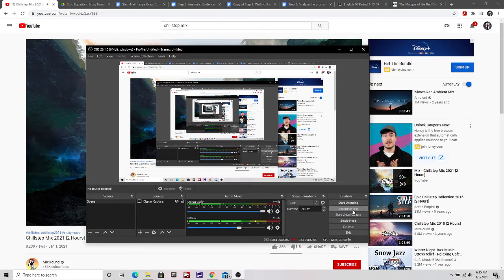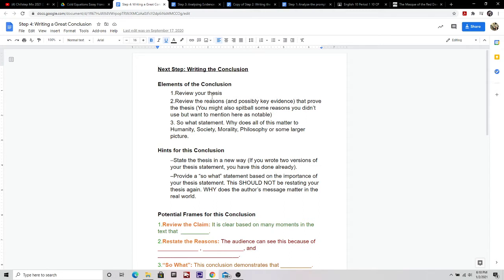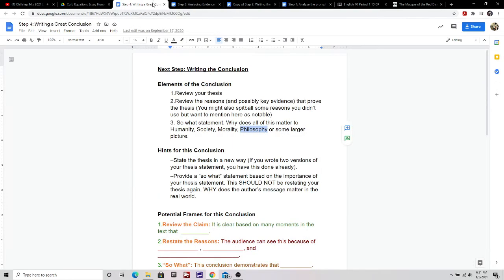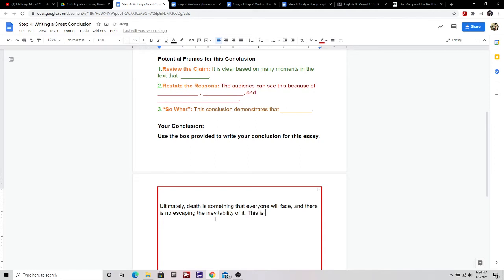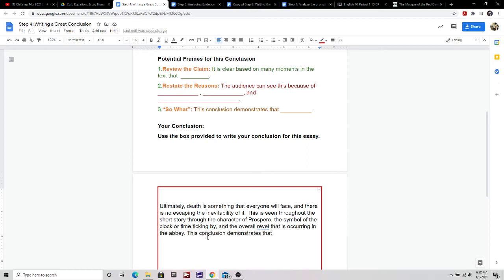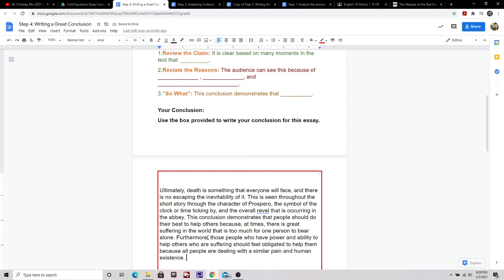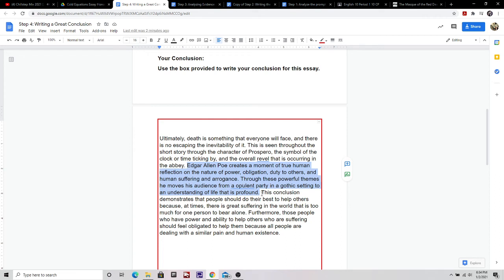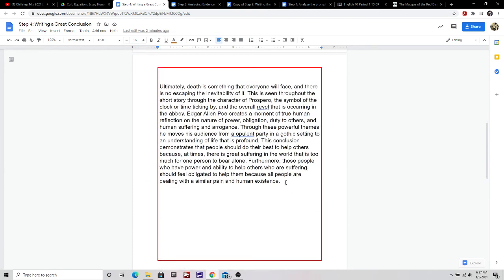Step 4: Writing a meaningful and profound conclusion.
This is step 4 in the essay process or how to write a meaningful conclusion. Discusses an effective "So what?" statement and ways to relate to a larger picture.